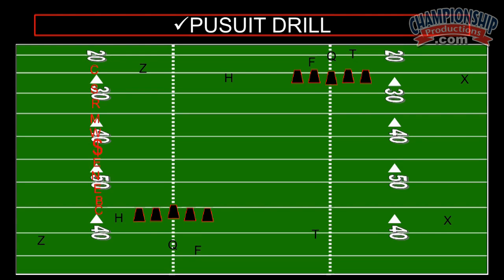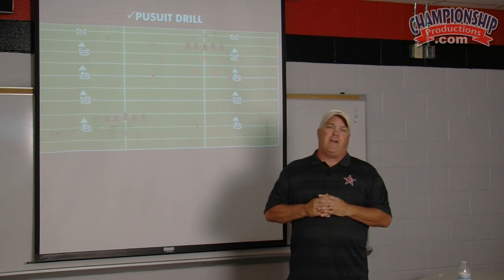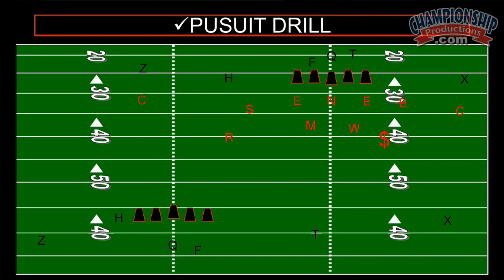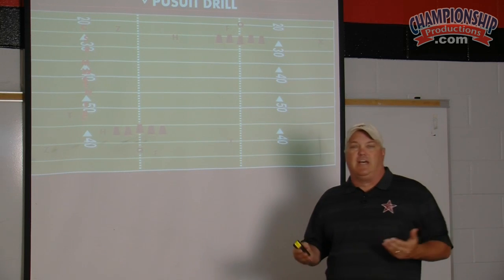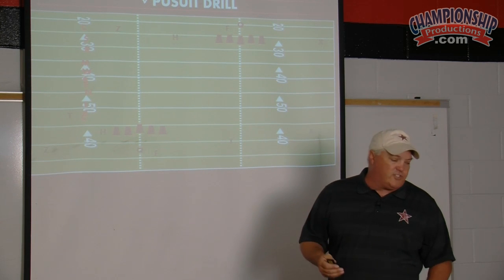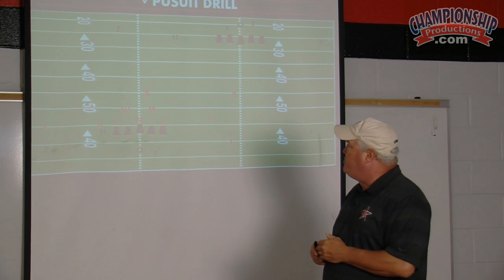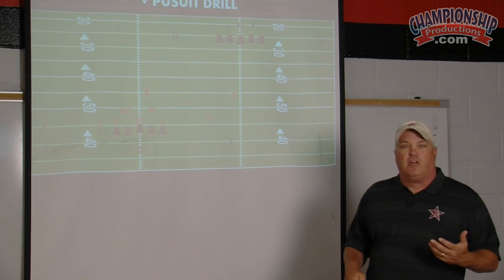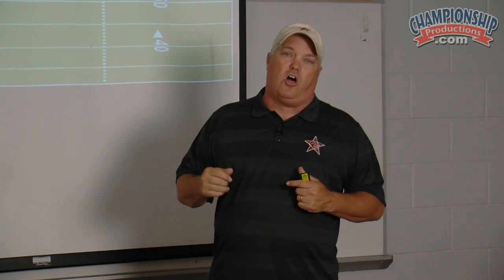How to Stop the Up-Tempo Offense with the 3-4 Defense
with Steve Fex, Coppell (TX) HS Assistant Coach. The high tempo offense has changed the way teams prepare on defense. In a classroom setting, Steve Fex provides examples of methods for streamlining defensive communication, along with practice drills and coaching strategy for creating an up-tempo defensive system.